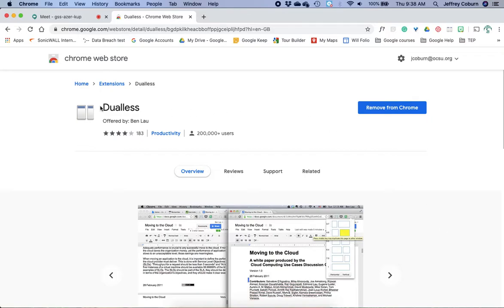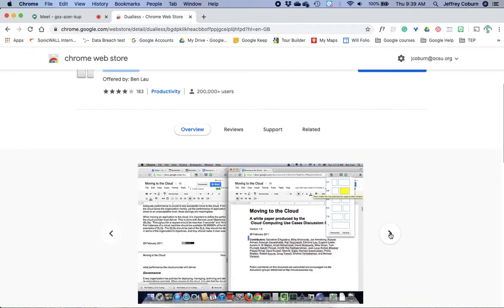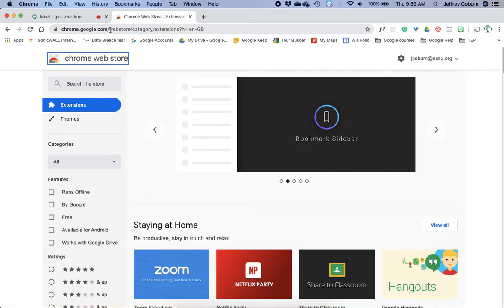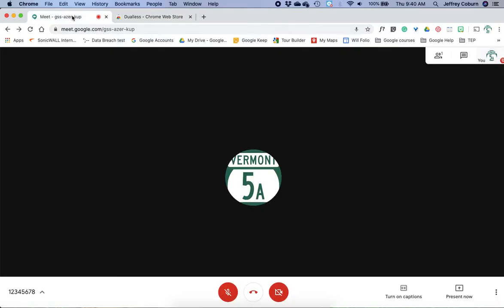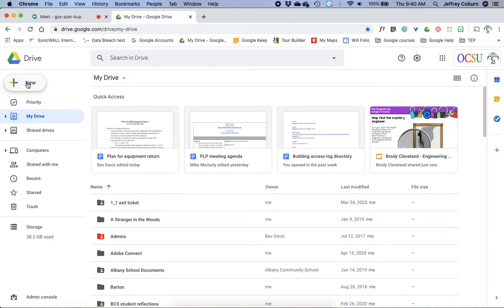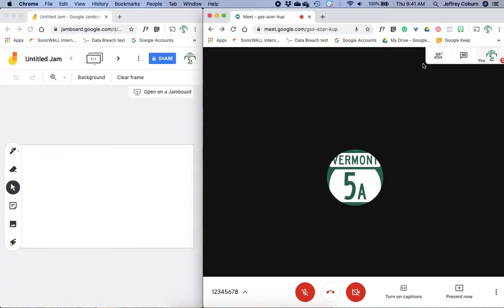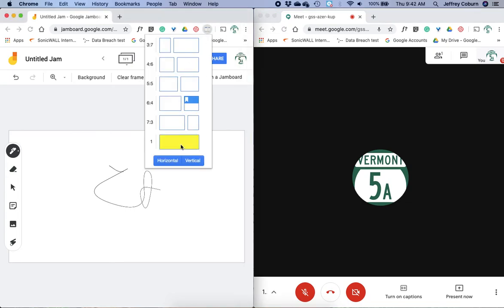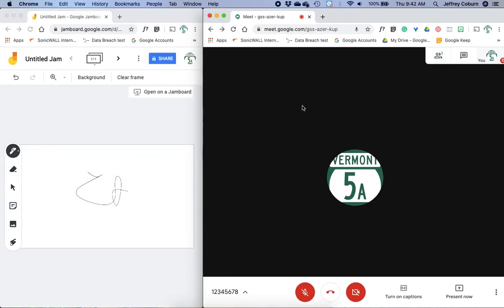Dualless Chrome extention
This video shows you how to use Dualless, a Google Chrome extension, to split tabs into separate windows.

One other tool I reference in the video is Jamboard. A video tutorial on that is here: